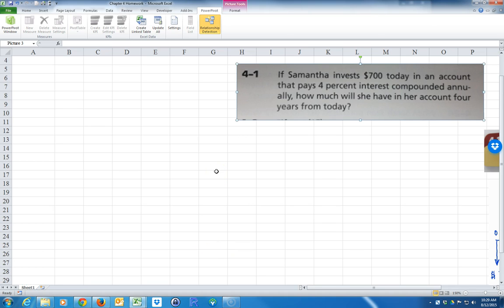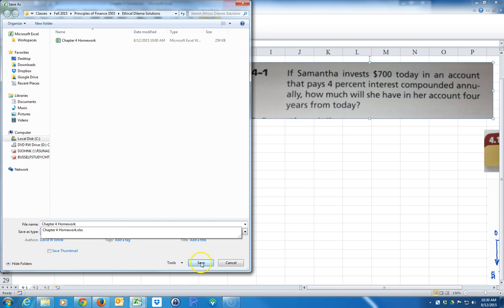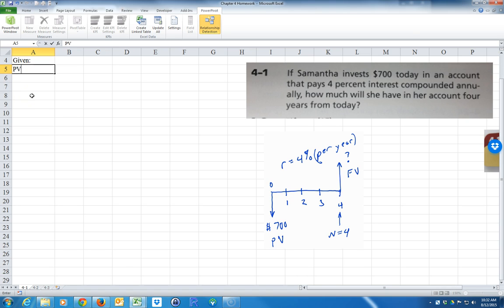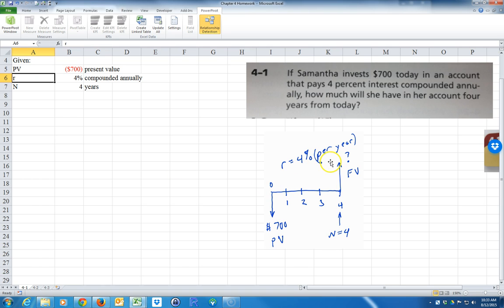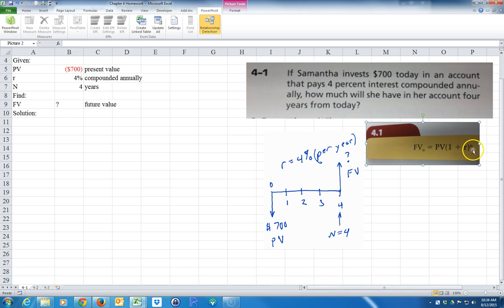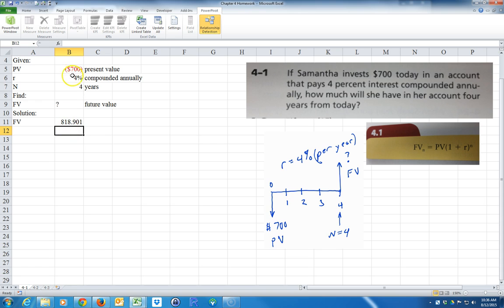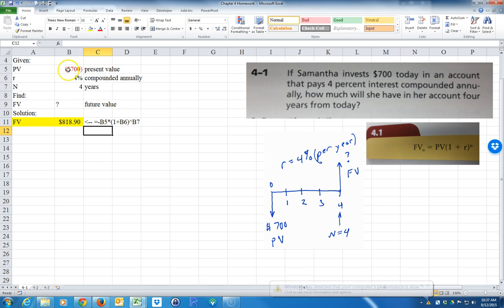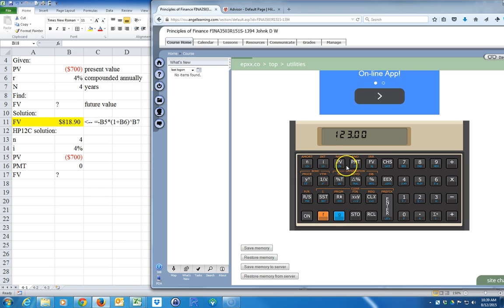The Future Value of a Lump Sum on Excel and the HP12C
4 methods of calculating the future value of a lump sum.